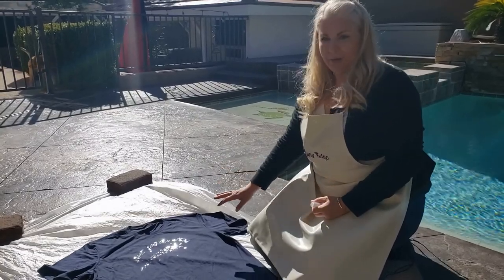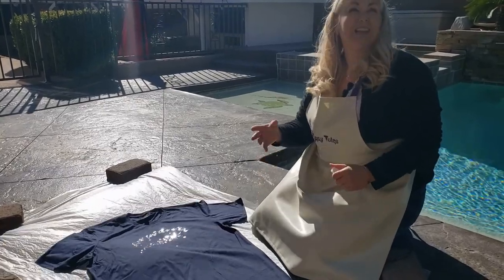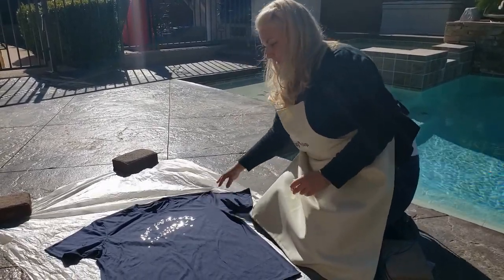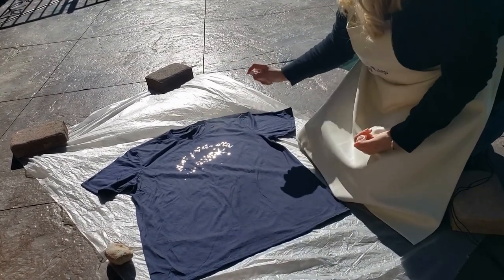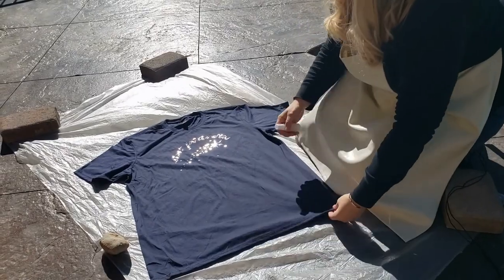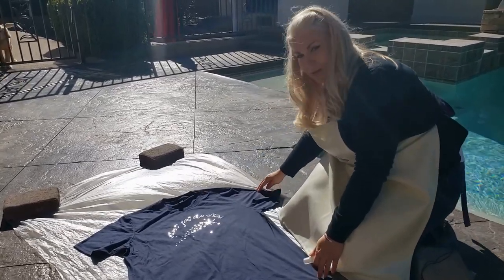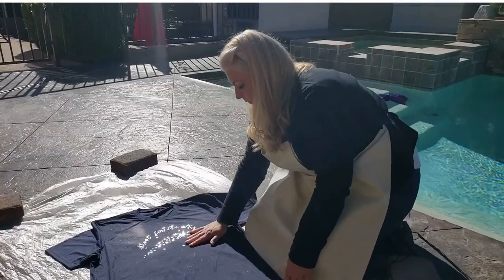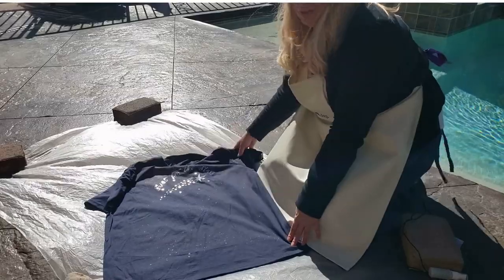Shoot for the Stars Mother's Day Activity Demo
Mother's Day Gifts are here! The Mother/Daughter team of Tipsy Totes wanted a special gift for Moms and Families.

The special Mother's Day Gift Box is also available for the entire family! Find add-ons to get an activity shirt for everyone. Encourage all your loved ones to dream big and Shoot for the Stars.

Watch the demo on how to start the motivational wearable art and additional ideas to make it your own.

The Activity Gift Box is perfect for Mother's Day and the family. Spend time doing a project with mom and create memories - plus have wearable art as a reminder of the day.  The Shoot for the Stars was designed to inspire and start a conversation about dreams, aspirations and life goals. We're all unique and this allows us to express ourselves in a fun activity as a family.

Share your designs with us! We love to uplift an support each other!